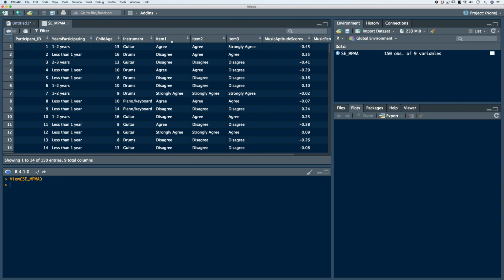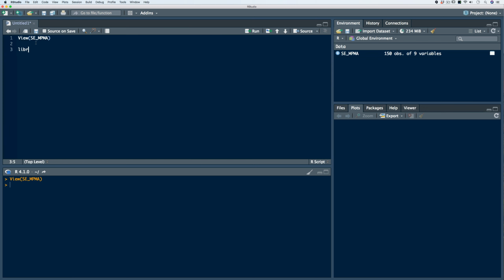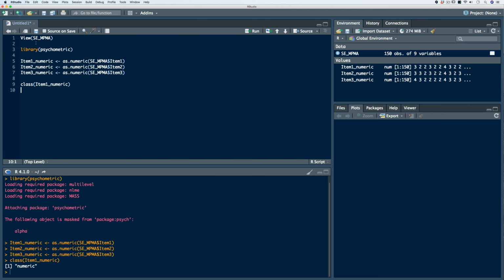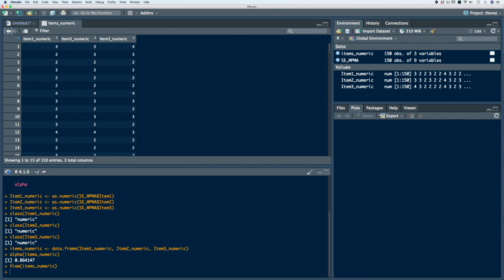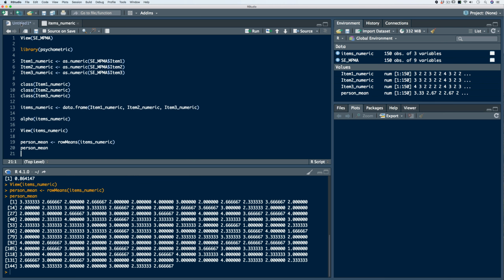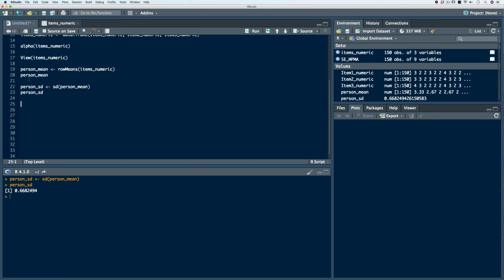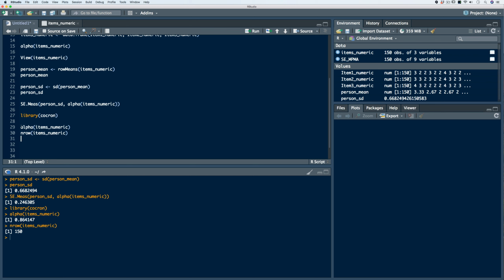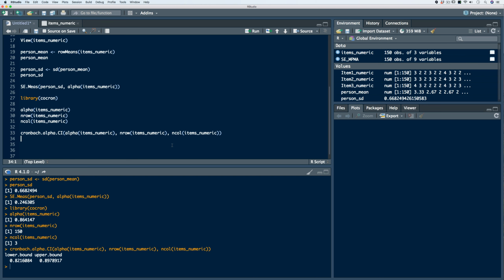R Tutorials for Beginners: Reliability Estimation Using Cronbachs Alpha (Alpha, Standard Error, CIs)